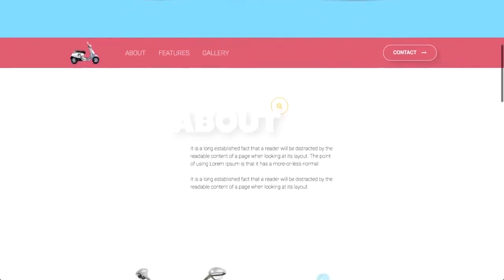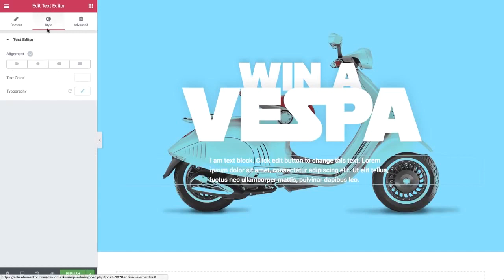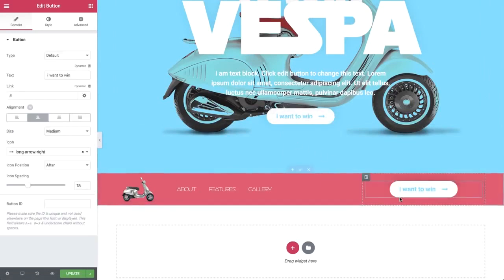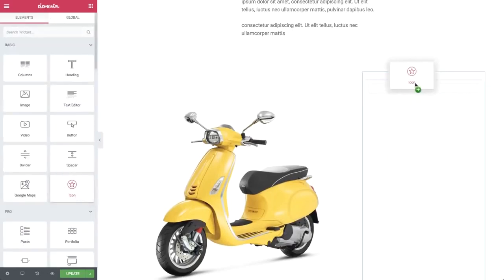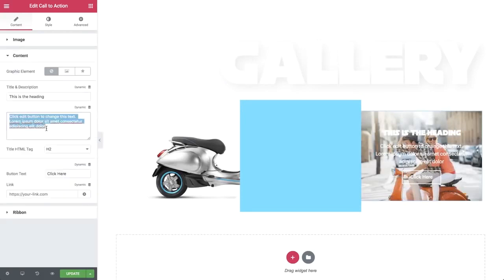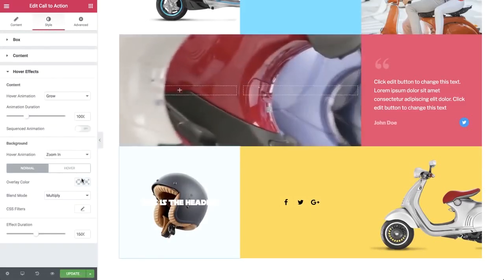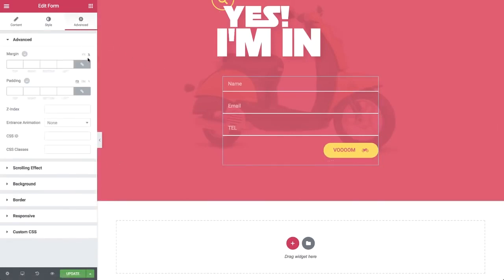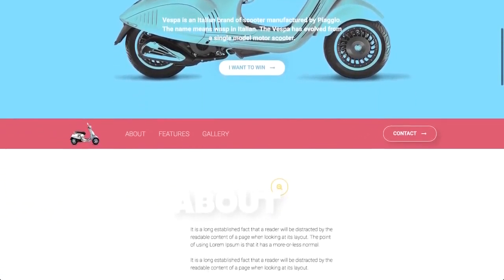Create a landing page for Unlimited Email List In (2022) for free | #20 Elementor-WordPress Course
If you want to Create an effective landing page and build an email list together for FREE then this video is for you!